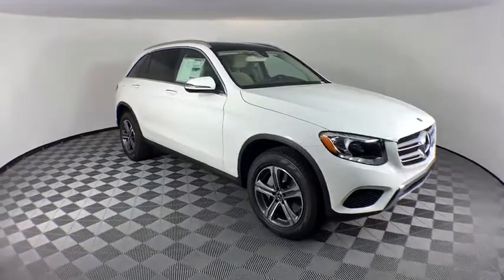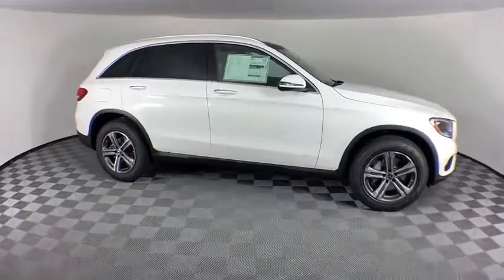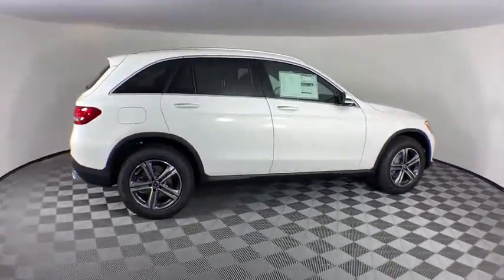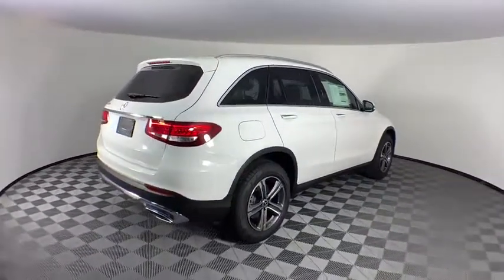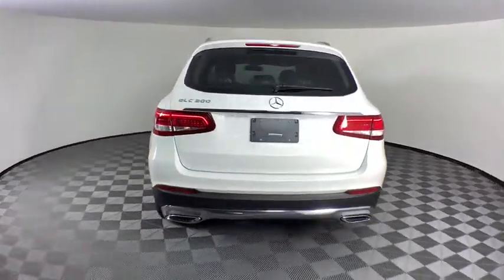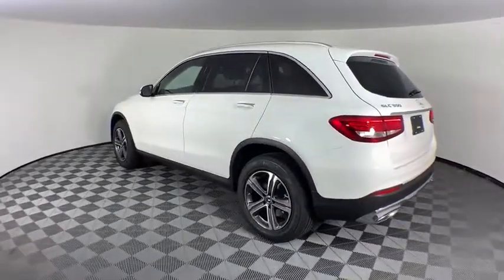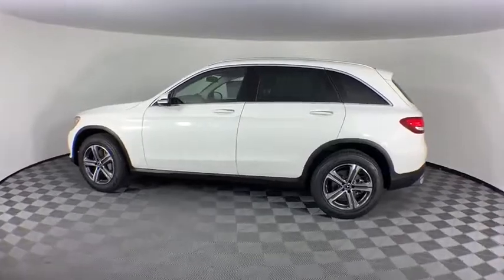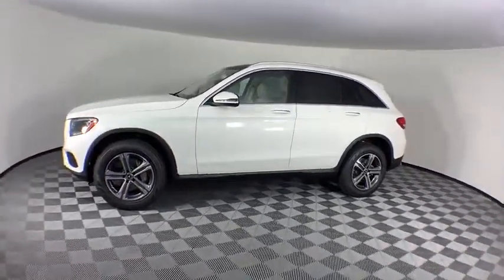2019 Mercedes-Benz GLC New and preowned Mercedes-Benz, Atlanta, Buckhead, certified preowned 193447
Polar White N 2019 Mercedes-Benz GLC available in Atlanta, Georgia at Mercedes of Buckhead.

Mercedes-Benz of Buckhead is pleased to offer you this impressive 2019 Mercedes-Benz GLC, generously equipped and finished in beautiful Polar White, along with SILK BEIGE MB TEX Artificial Leather. Advertised price excludes all official government fees and taxes, dealer fees and customer-selected options. Please inquire about our Star Elite and Loyalty Rewards Programs. You may also be eligible for additional incentives and/or discounts, so please contact your Mercedes-Benz of Buckhead Sales Professional for more information.br2019 Mercedes-Benz GLC GLC 300 Polar Whitebrbrbr22/27 City/Highway MPGbrbrMercedes-Benz of Buckhead prides ourselves on our exceptional customer satisfaction ratings Everyday. Our Certified professional sales staffs only goal is to treat you to the most relaxed, enjoyable and trustworthy purchasing experience that you have ever had. Our convenient Buckhead location near Lenox Mall and Phipps Plaza, very flexible Sales and Service hours, and expansive of selection of weather-protected new and pre-owned automobiles only adds to that experience. Please allow us to show you what make Mercedes-Benz of Buckhead the luxury car dealership of choice in the entire Southeast. Enjoy our gourmet Cafe Benz, award winning Service department and be assured that our commitment to serving you is absolutely the #1 priority! Mercedes-Benz of Buckhead - Where People Drive Us. Every new Mercedes-Benz comes with the peace of mind associated with 24/7 Roadside Assistance throughout its warranty period, the industry's highest consumer confidence ratings, and the quality, comfort, and safety you expect from the world's first car manufacturer.
Axle Ratio: TBA,Heated Front Bucket Seats,MB-Tex Upholstery,Audio 20 w/Single CD,Electrically Adjustable Passenger Seat,Speed control,Speed-sensing steering,Split folding rear seat,Steering wheel memory,Steering wheel mounted audio controls,Telescoping steering wheel,Tilt steering wheel,Traction control,Trip computer,Turn signal indicator mirrors,Variably intermittent wipers,Weather band radio,Auto-dimming Rear-View mirror,Child-Seat-Sensing Airbag,Premium audio system: COMAND,Exterior Parking Camera Rear,4-Wheel Disc Brakes,6 Speakers,Air Conditioning,Electronic Stability Control,Front Bucket Seats,Front Center Armrest,Power Liftgate,Tachometer,ABS brakes,AM/FM radio,Adaptive suspension,Adjustable head restraints: driver and passenger w/tilt,Alloy wheels,Anti-whiplash front head restraints,Auto tilt-away steering wheel,Auto-dimming door mirrors,Automatic temperature control,Brake assist,Bumpers: body-color,CD player,Delay-off headlights,Driver door bin,Driver vanity mirror,Dual front impact airbags,Dual front side impact airbags,Emergency communication system,Four wheel independent suspension,Front anti-roll bar,Front dual zone A/C,Front reading lights,Fully automatic headlights,Garage door transmitter: Homelink,Genuine wood dashboard insert,Genuine wood door panel insert,Heated door mirrors,Heated front seats,Illuminated entry,Knee airbag,Leather steering wheel,Low tire pressure warning,Memory seat,Occupant sensing airbag,Outside temperature display,Overhead airbag,Overhead console,Panic alarm,Passenger door bin,Passenger vanity mirror,Power door mirrors,Power driver seat,Power passenger seat,Power steering,Power windows,Radio data system,Rain sensing wipers,Rear anti-roll bar,Rear fog lights,Rear reading lights,Rear seat center armrest,Rear window defroster,Rear window wiper,Remote keyless entry,Roof rack: rails only,Security system